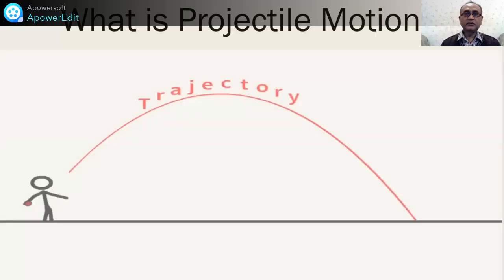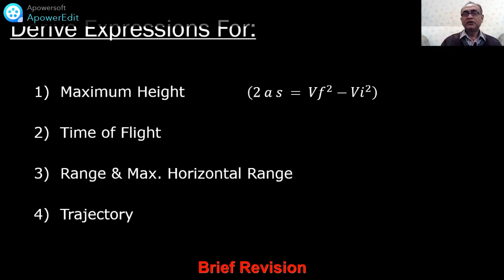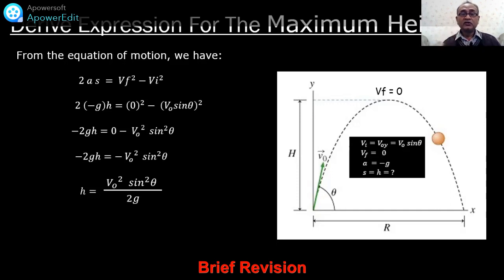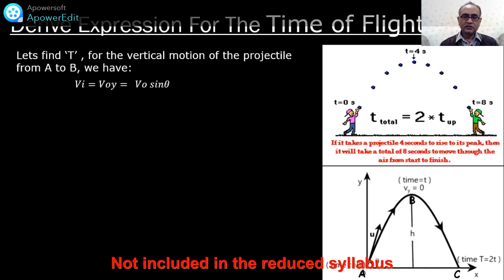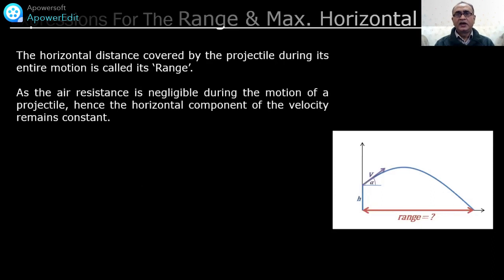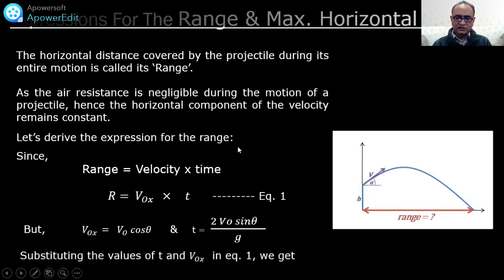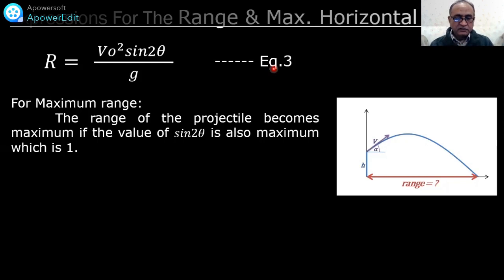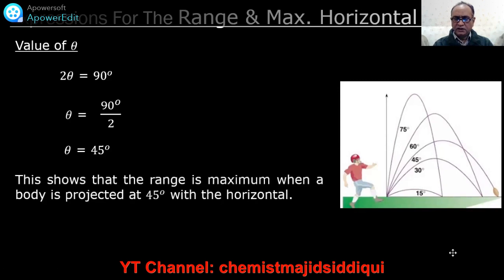Projectile Motion II Expression for Time of Flight Range & Maximum Horizontal Range Lec 7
Projectile Motion  II    Expression for Time of Flight    II   Expression for The Range & Maximum Horizontal Range  are done